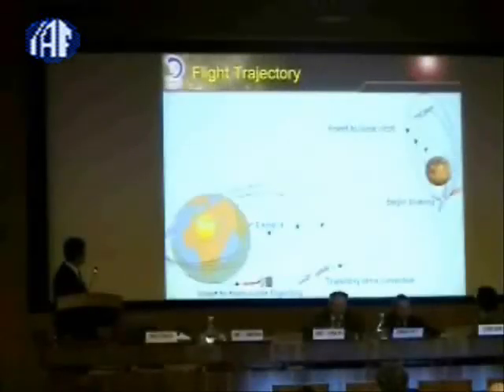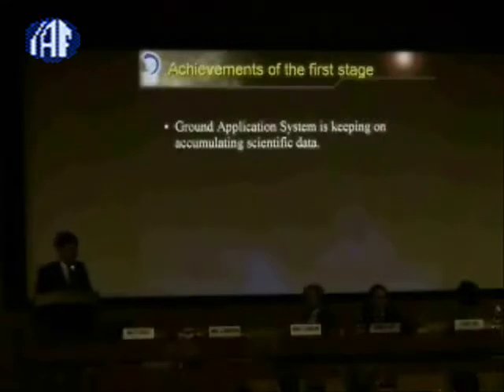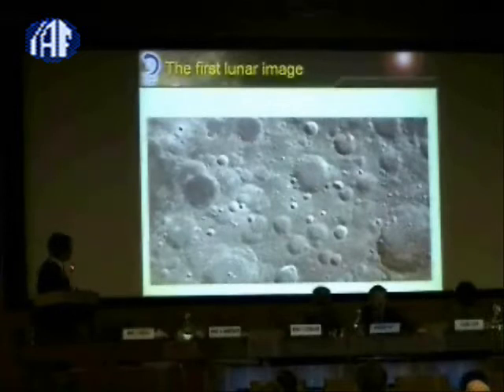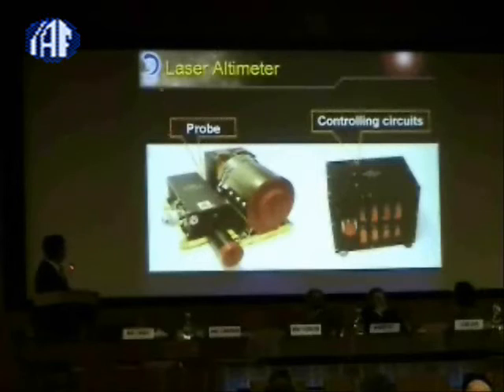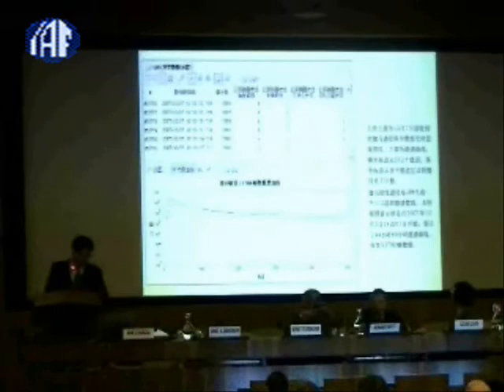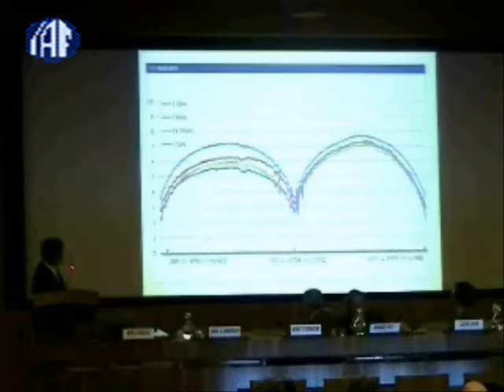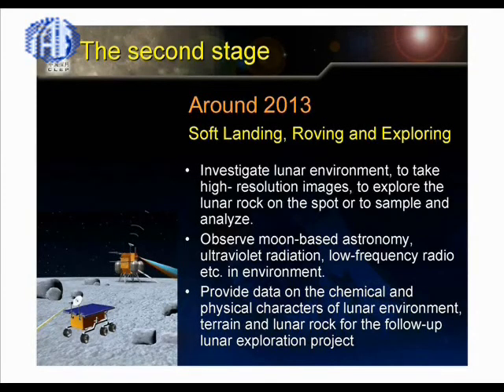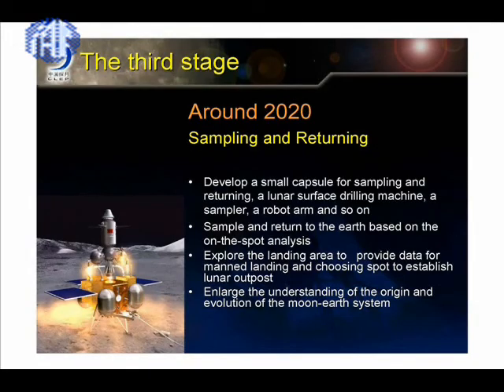2008: Chang'e mission results (CNSA)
Hao Xifan, Deputy Director of the Chinese Lunar Exploration Programme Centre spoke at the IAF 2008 Spring Plenary in March 2008.

He has been working for Chang'e programme since 2004.